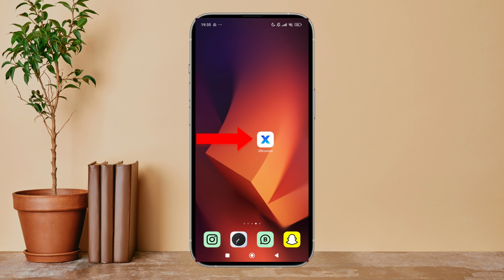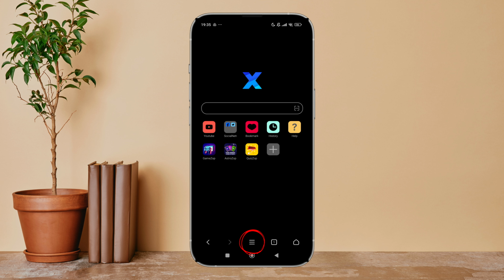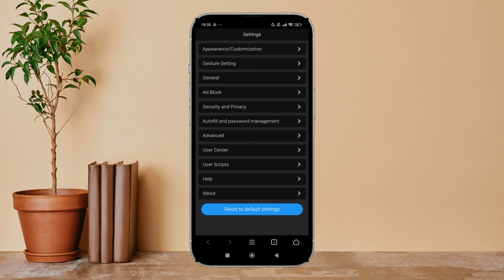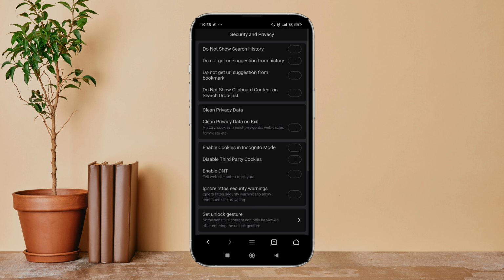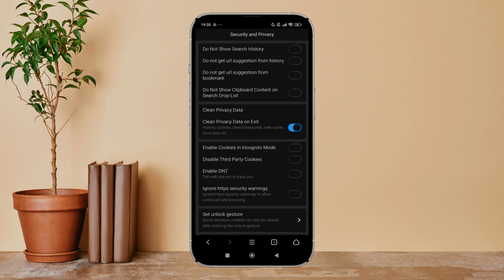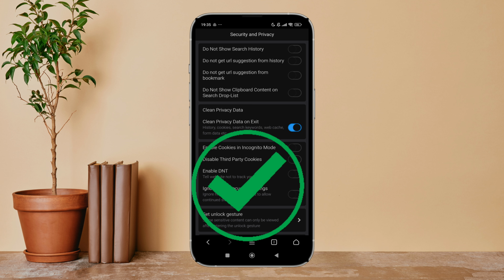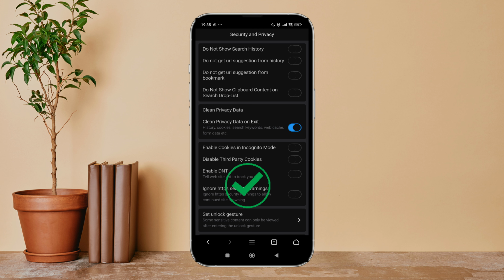Enable Clean Privacy Data On X Browser. |Technologyglance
Want to enable the "Clean Privacy Data" feature on X Browser? In this tutorial, we’ll show you step by step how to turn on the automatic cleaning of browsing history, cookies, cache, and other privacy data in X Browser. This feature helps protect your privacy by removing stored data every time you exit the browser. Watch this guide to manage your privacy settings and keep your browsing experience secure.